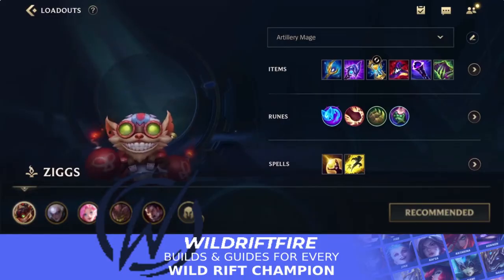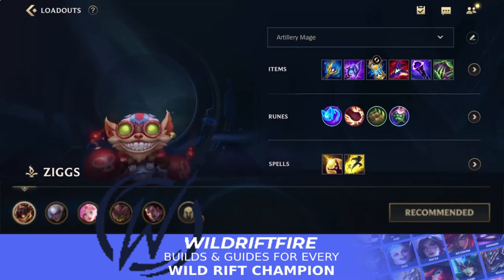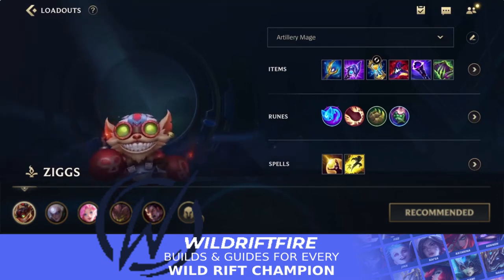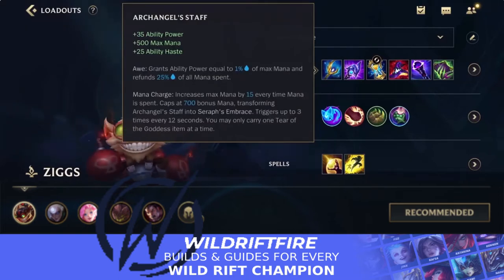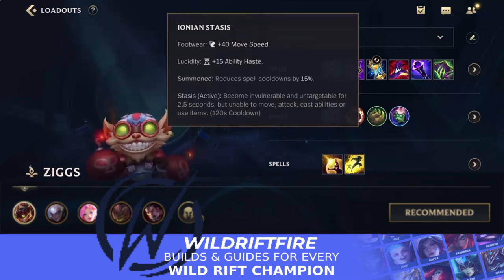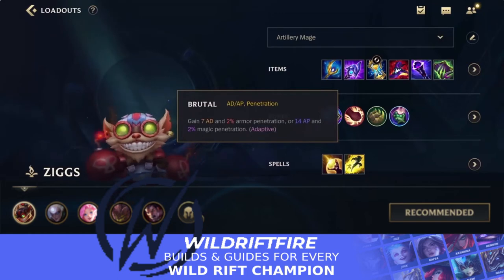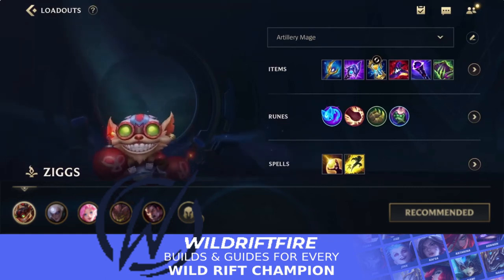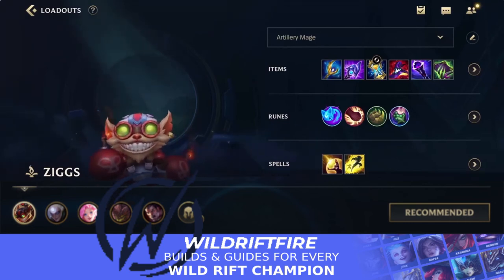ZIGGS BUILD! - HORIZON CUP - Patch 2.5b | WildRiftFire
What is WildRiftFire?
WildRiftFire is the only website you need to get better at any game. We produced the best guides in the world with every major Pro to make you better FAST.